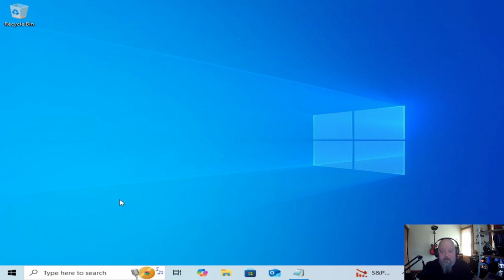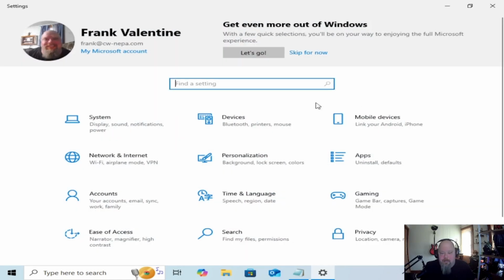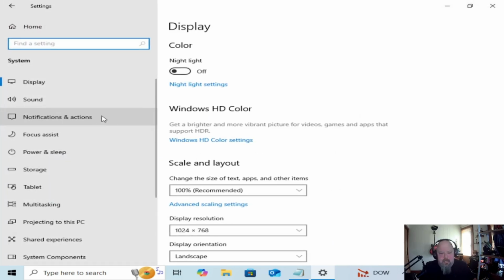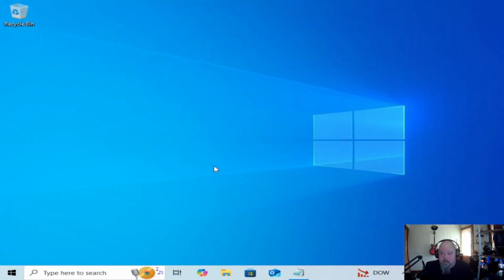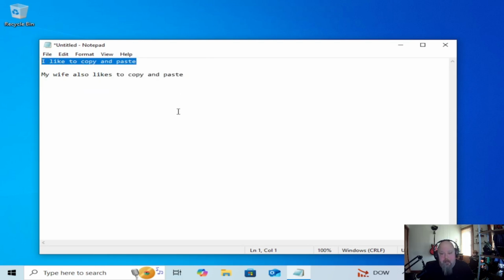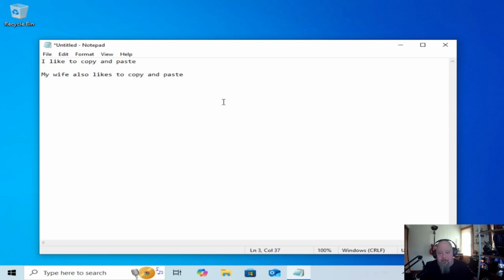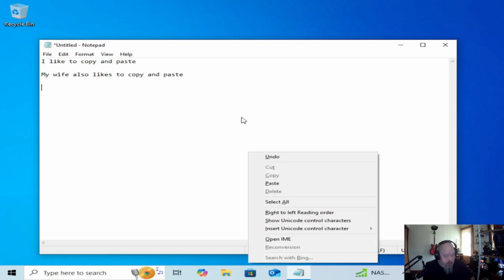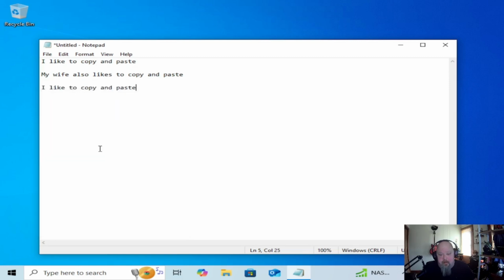View your clipboard history in Windows! | Frank The Tech Tank!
In today’s video, we’ll dive into a super handy feature in Windows—the Clipboard History! Have you ever forgotten what you copied, or wished you could access multiple items from your clipboard? Well, you're in luck!
Join me as I walk you through the steps to easily view and manage your clipboard history on Windows.